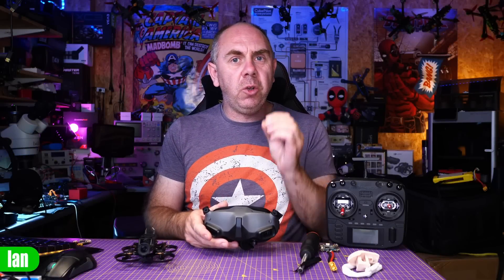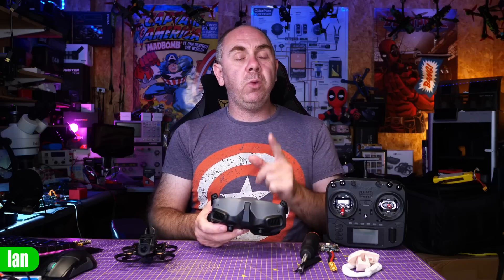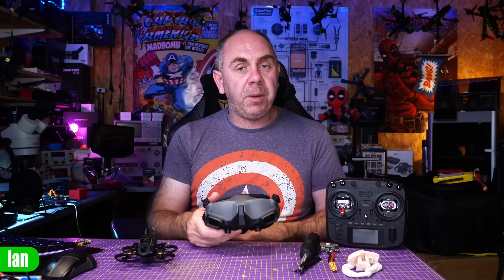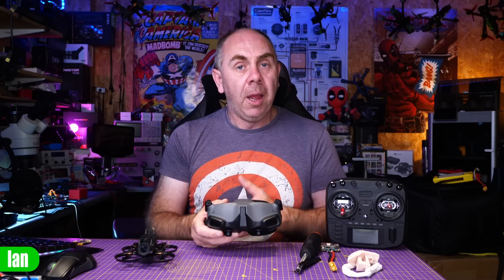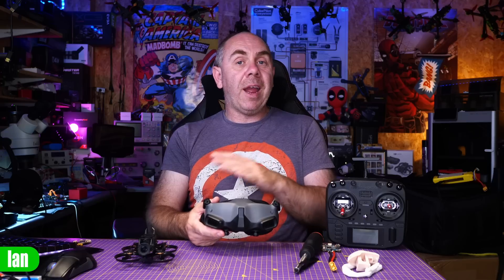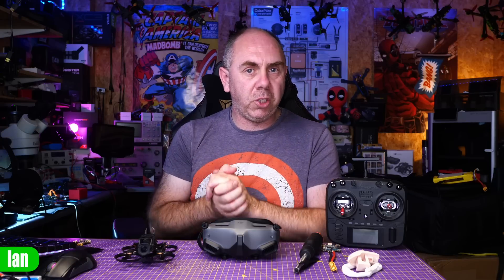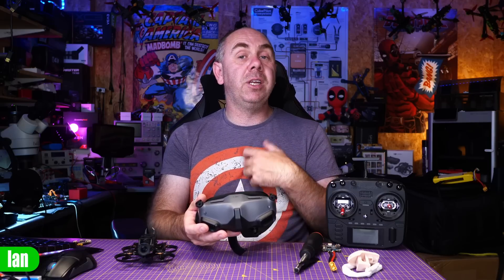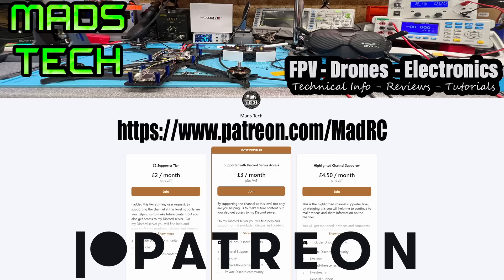DJI Goggles 2 & Integra FPV Drone Update + Air 3 & O4 Is Here - What It All About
DJI FPV Goggles 2 and Integra DJI FPV Drone Update And Talking About O4 On The Air 3 Drone.